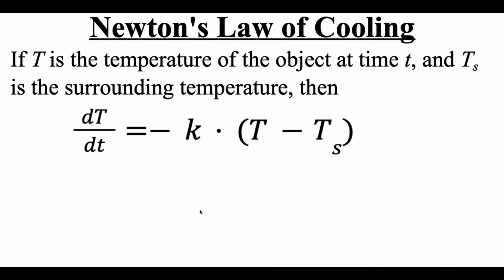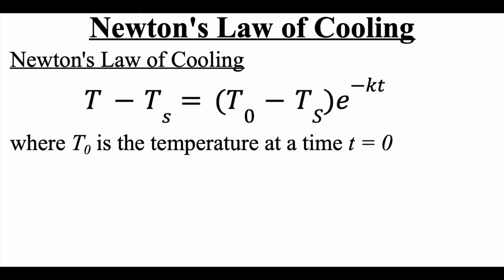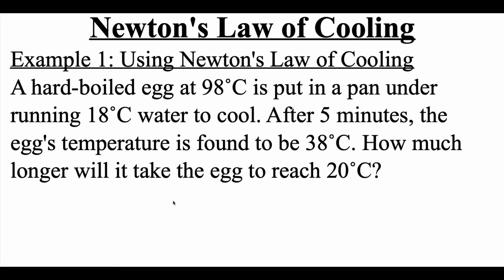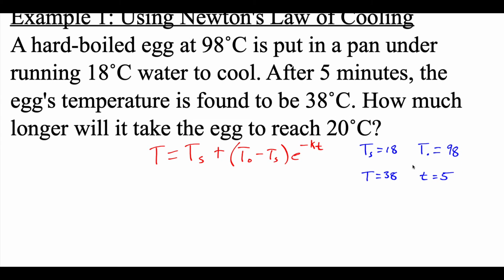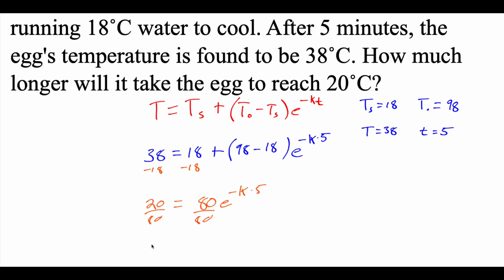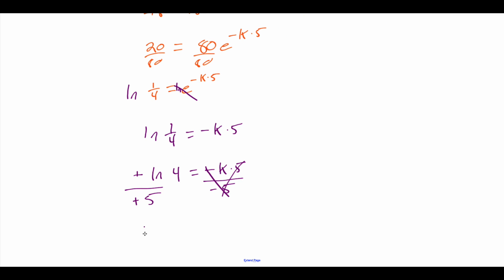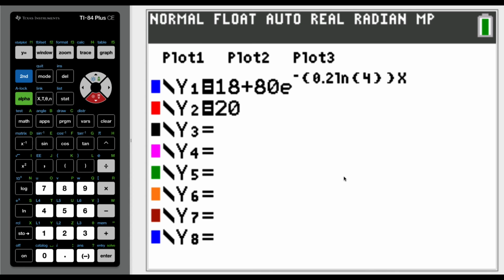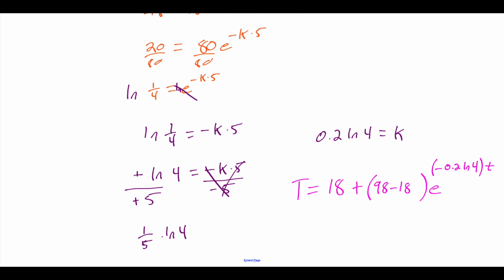7.4.6 Newton's Law of Cooling